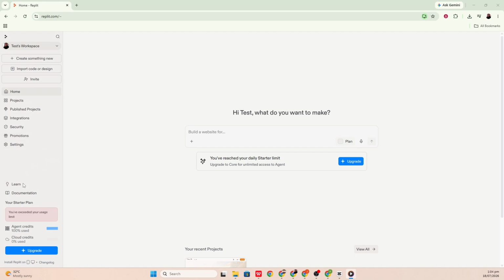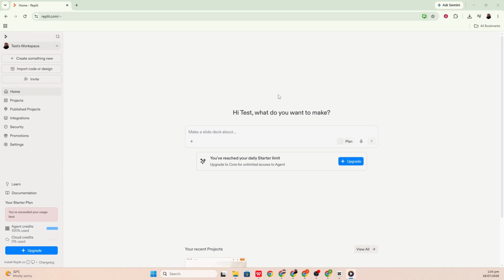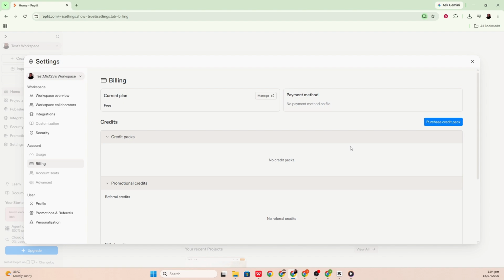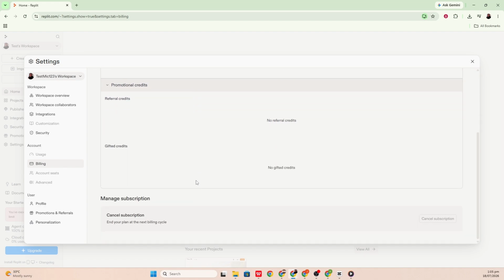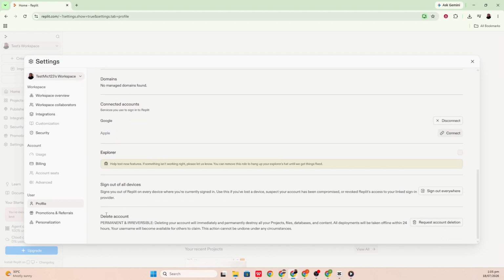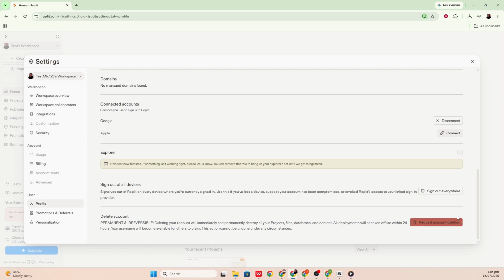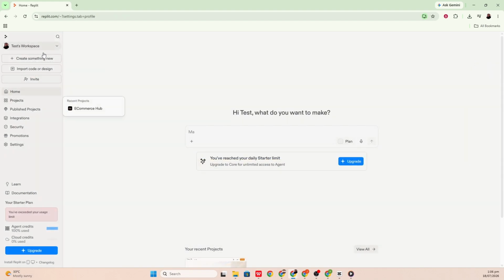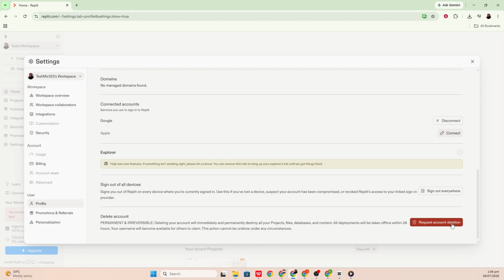How To Delete Replit Account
Learn how to **delete your Replit account** in this step-by-step tutorial. This guide shows you how to access your account settings, open the Billing section, manage your subscription, request account deletion, and permanently remove your Replit account and associated data.

Video Chapters
00:00 - How to Delete Your Replit Account
00:11 - Important Things to Know Before Deleting
00:33 - Open Your Account Settings
00:50 - Go to the Billing Section
00:57 - Open Manage Subscription
01:17 - Request Account Deletion
01:33 - Review the Confirmation Prompt
01:42 - Confirm the Deletion Request
01:50 - Account Deletion Process Begins
02:04 - Quick Recap
02:20 - Cancel Before Confirming